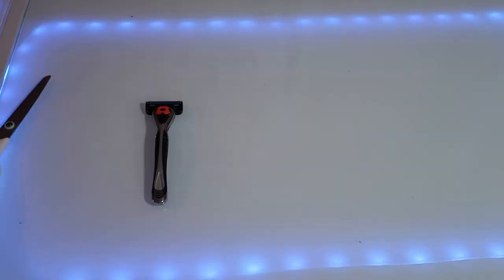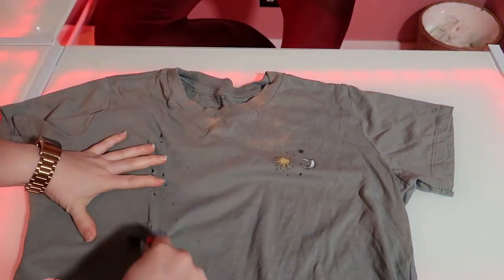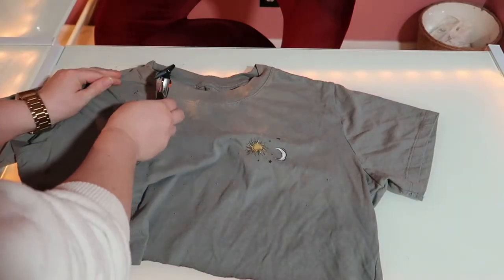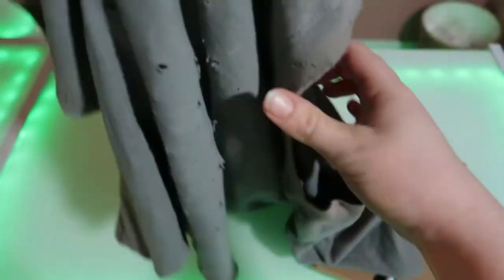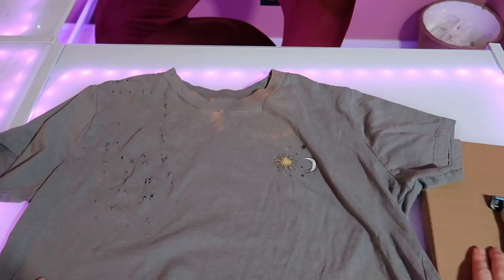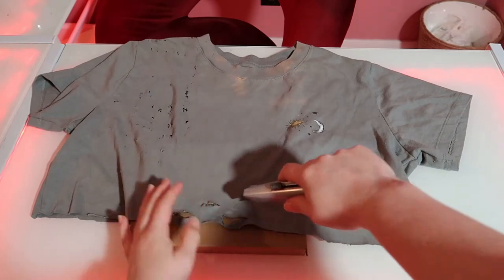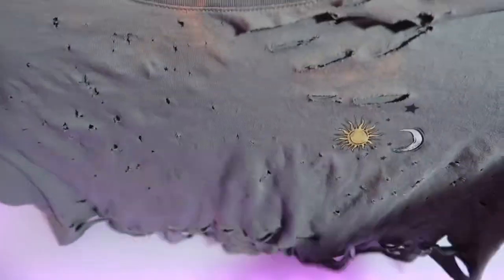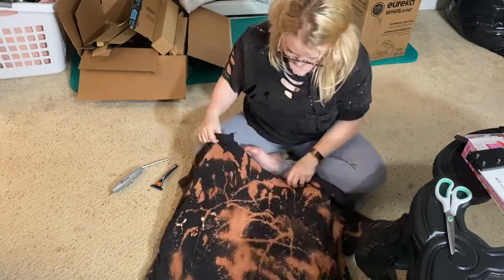How to Distress your Shirt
Hi my beautiful friends. Join me in my first ever DIY video. In this video you will learn how I distress all my shirts.